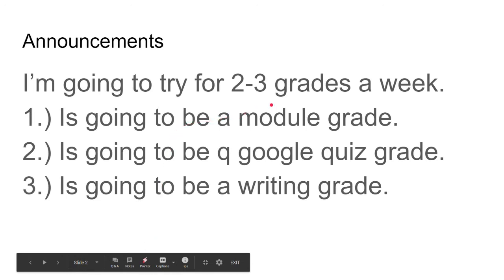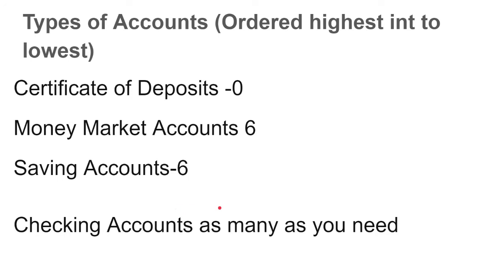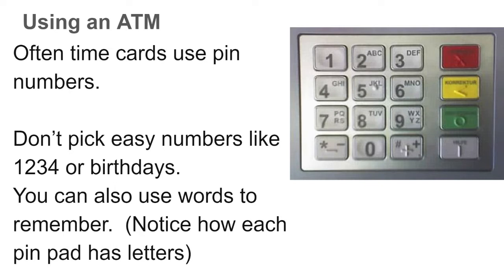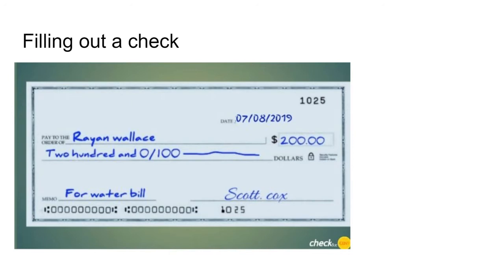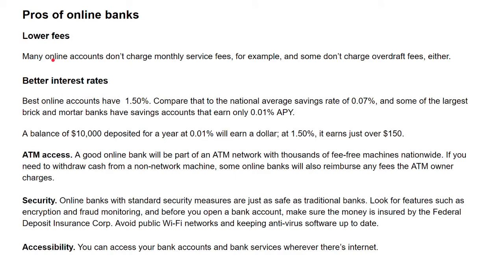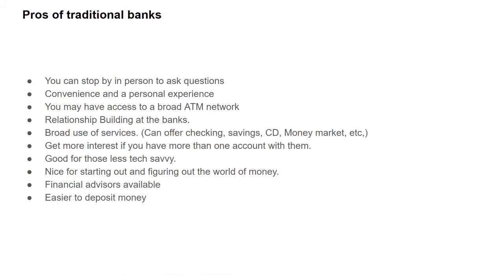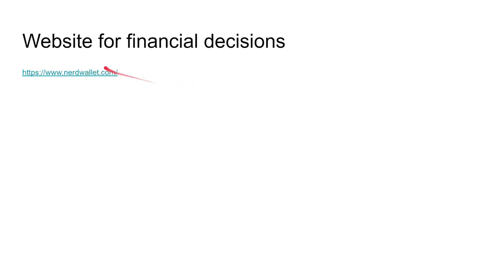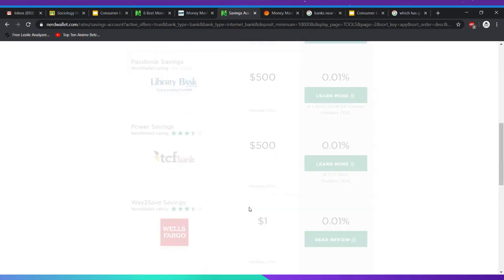Consumer Education Tips and Tricks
Time codes
Skip Announcements 1:17
ATM USE 3:12
ATM Pin use 5:55
Account Numbers 7:06
Filling out a check 8:15
Opening an Account 10:09
Online Banks 11:35
Traditional Banks 14:37
FDIC Insured 16:28
Nerdwallet 17:51